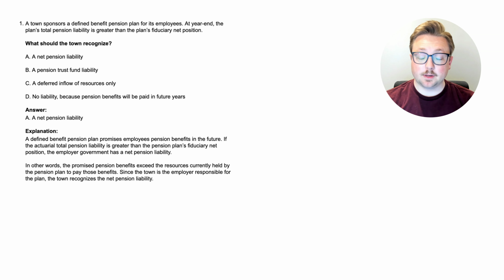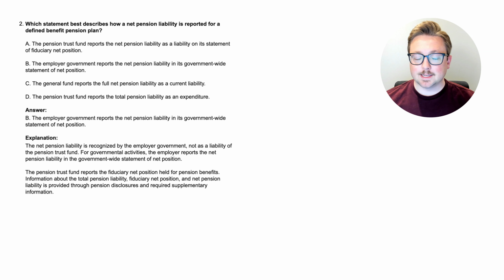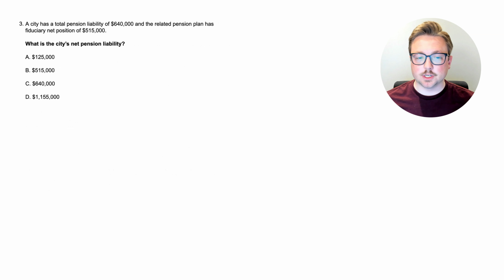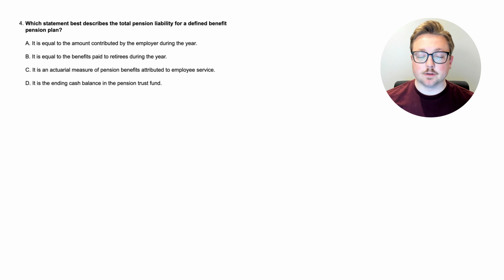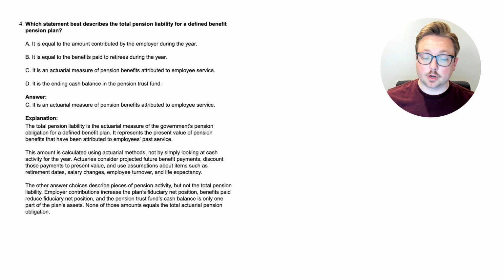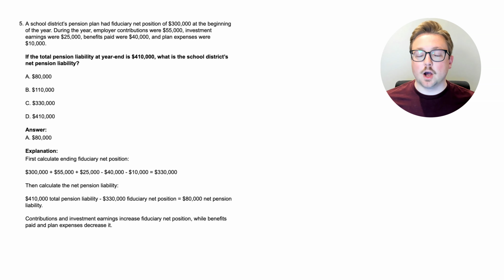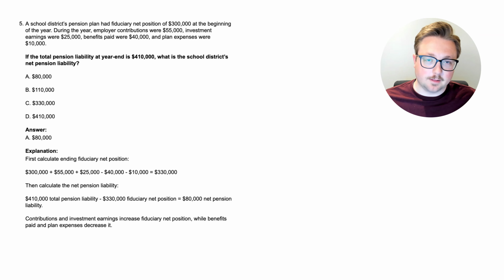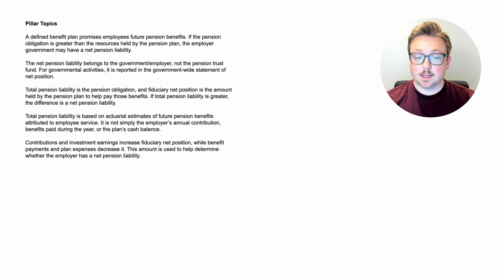BAR CPA Practice Questions: Net Pension Liability for Defined Benefit Pension Plans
In this video, we walk through 5 BAR CPA exam practice questions on net pension liability for defined benefit pension plans.

Important Links

00:00 Intro
02:05 Question 1: When to Recognize a Net Pension Liability
05:07 Question 2: Reporting a Net Pension Liability
07:07 Question 3: Calculating a Basic Net Pension Liability
08:35 Question 4: Total Pension Liability
10:47 Question 5: Calculating Net Pension Liability
13:32 Pillar Topics